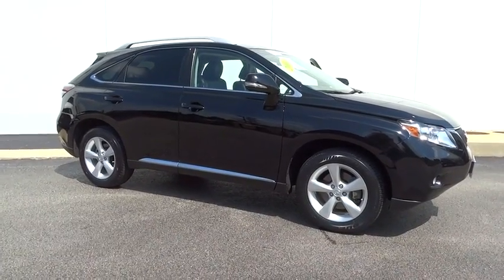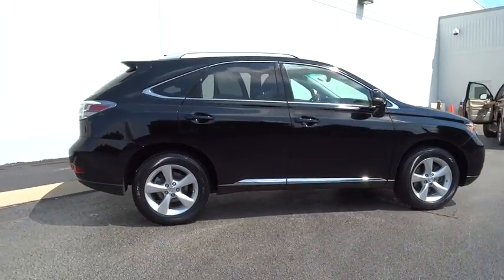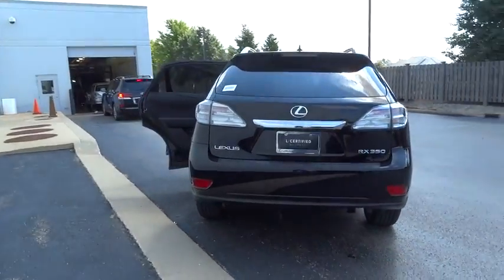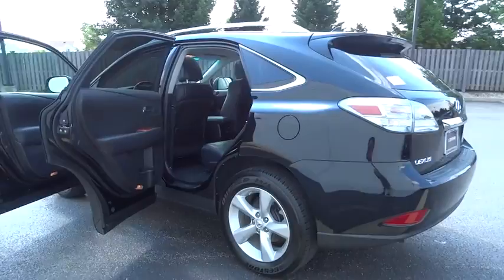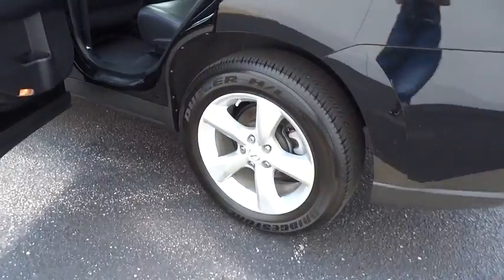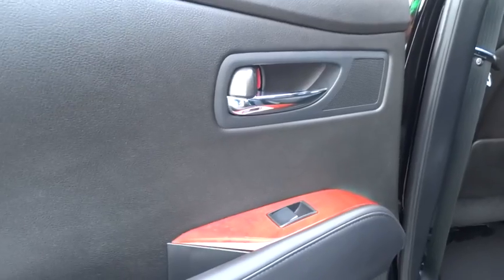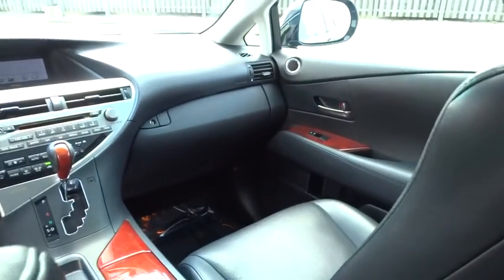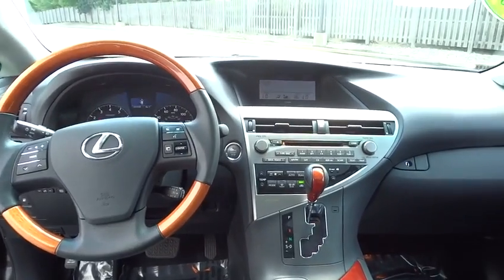2010 Lexus RX 350 Naperville, Aurora, Joliet, Downers Grove, Bolingbrook, IL P5222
2010 Lexus RX 350

** LEXUS CERTIFIED**, ** POWER SUNROOF / MOONROOF**, ** ACCIDENT FREE CARFARX **, and ** LEATHER **. AWD, Black Leather, Driver's Seat/Steering/Mirror Memory - 3 Settings, MP3 Mini Plug w/USB Audio Plug, One-Touch Open/Close Moonroof, Outside Auto-Dimming Electrochromic Mirrors, Power Rear Door, Power Tilt/Telescoping Steering Wheel, Premium Package, and Rear Armrest Storage w/Lid. If you want an amazing deal on an amazing SUV that will not break your pocket book, then take a look at this fuel-efficient 2010 Lexus RX. It has only been gently used and has low, low mileage. They don't come much fresher than this! J.D. Power and Associates gave the 2010 RX 4 out of 5 Power Circles for Overall Initial Quality.
Leather wrapped shift knob,Leather wrapped pwr tilt/telescoping steering wheel w/audio & display controls,Pwr front ventilated & rear solid disc brakes,Tire pressure monitoring system,4-wheel anti-lock braking system (ABS) -inc: brake assist  electronic brakeforce distribution